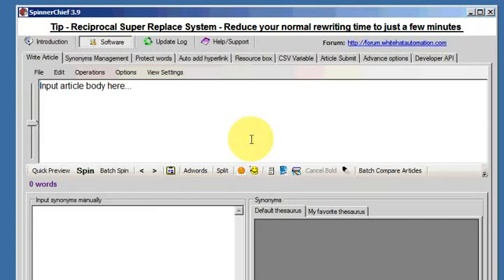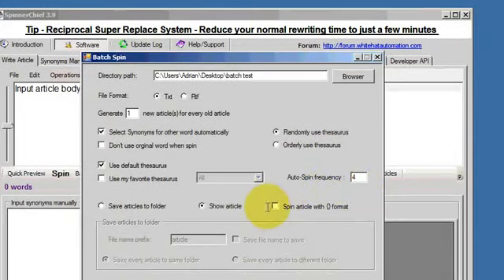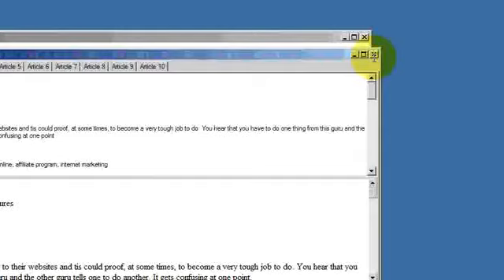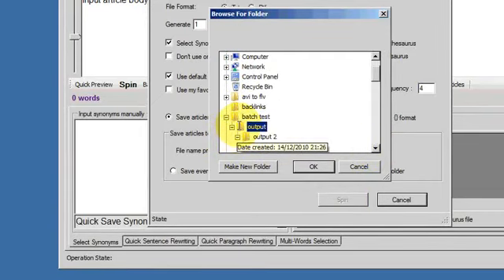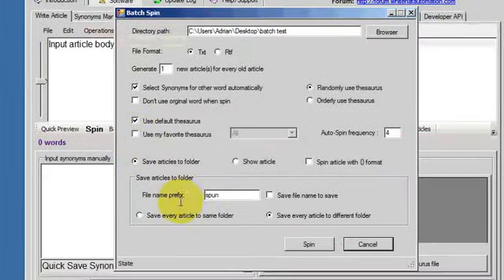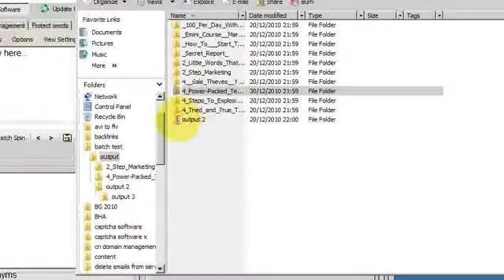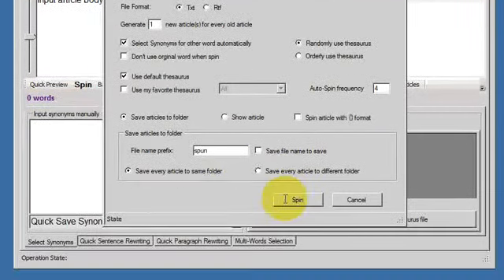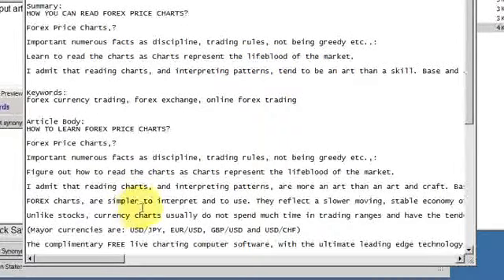Spinner Chief _Easy Batch Spin_.FLV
Spinner Chief is a great software spinning of articles from any content. After Spinning content Spinner Chief will create 1-10 multiple unique versions of content and then automate the upload to article sites easily.